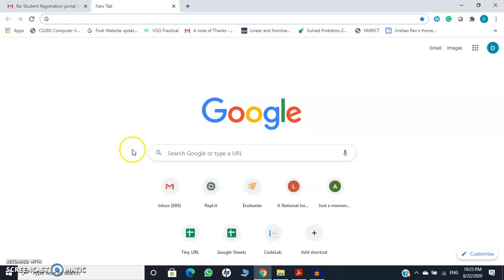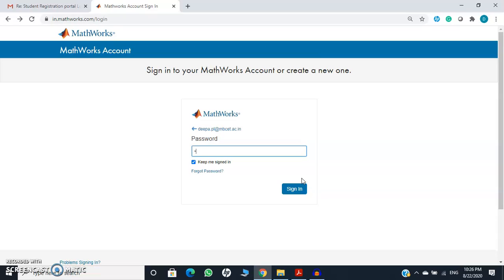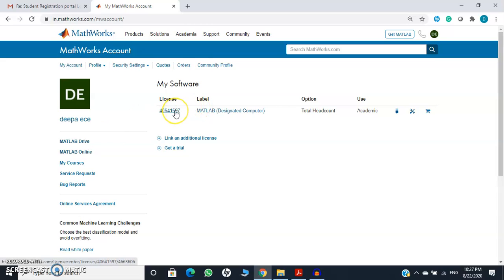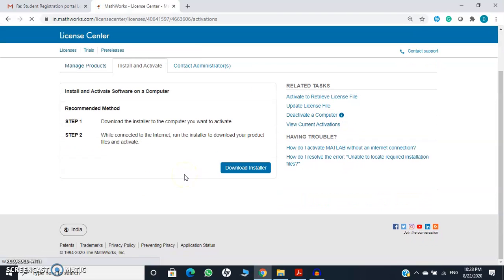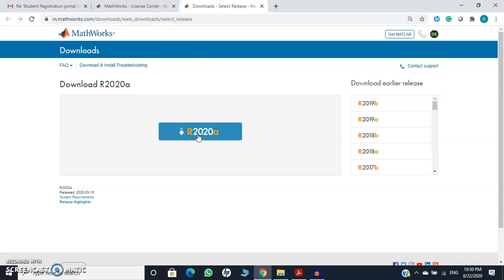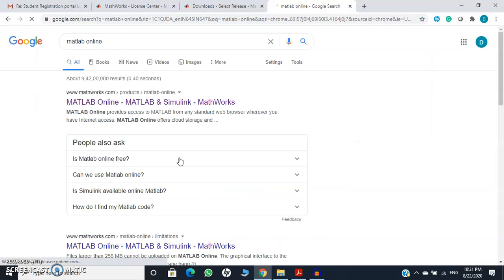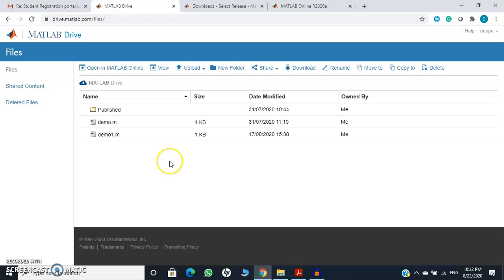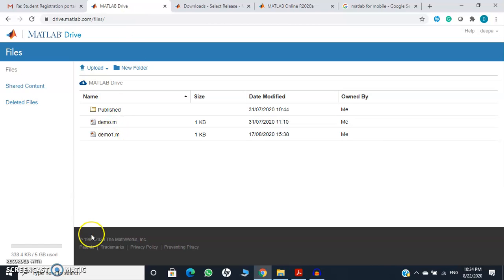Matlab installation video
Installation of MatLab using institutional id